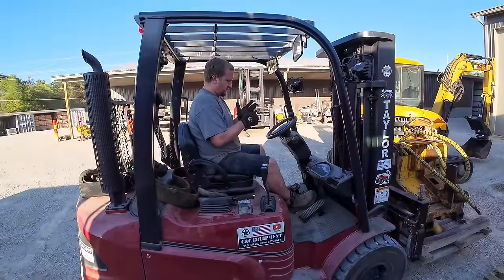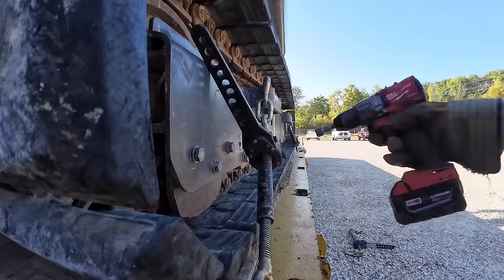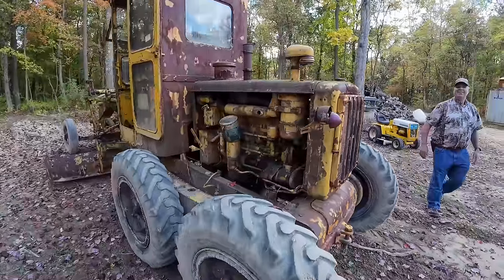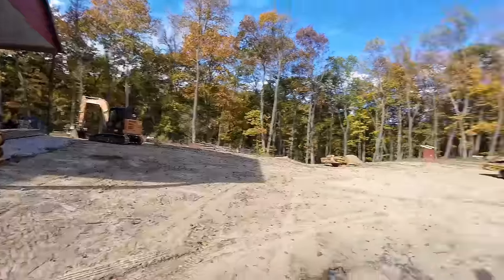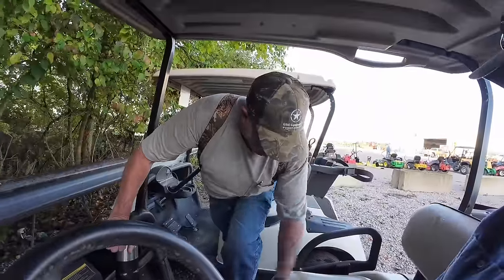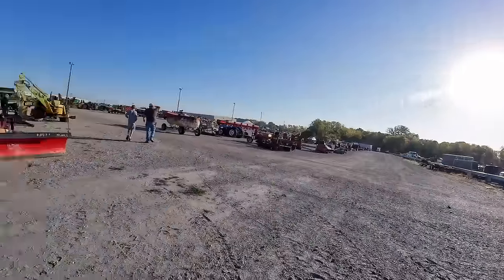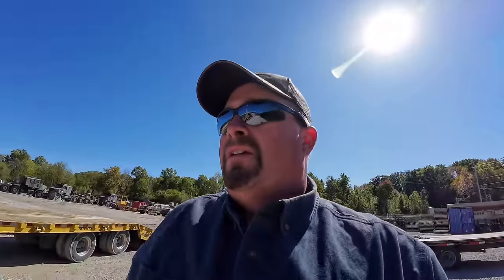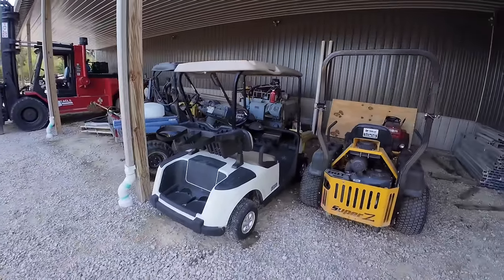3 days, 4 states, 2 auctions and a special delivery to @DieselCreek. I bought many random things!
We head out to see Matt @DieselCreek an drop off a new to him machine! We then head out to Pa for an auction on Thursday, then hurry back for an auction Friday in Indiana!